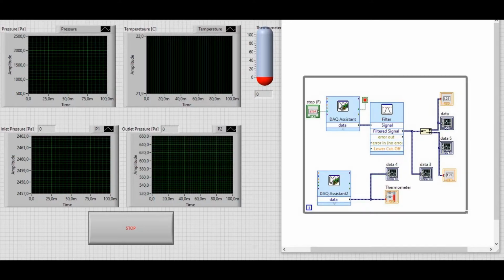Design of an Experiment for Determining the Loss Coefficient of a Valve